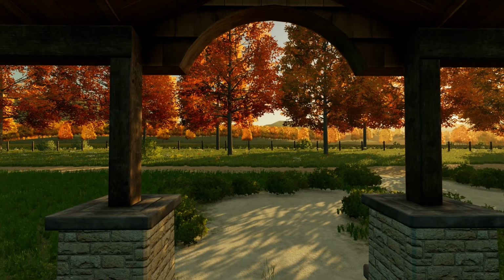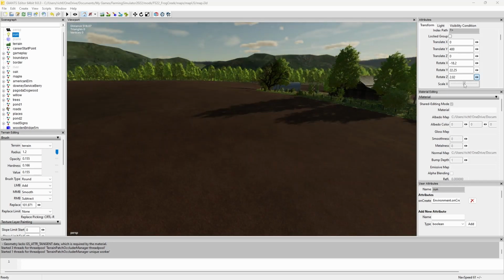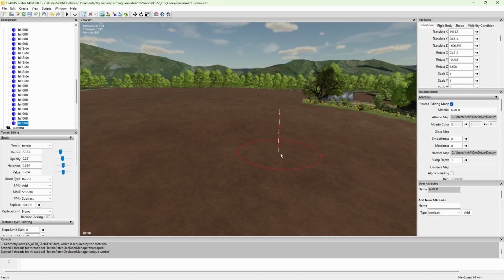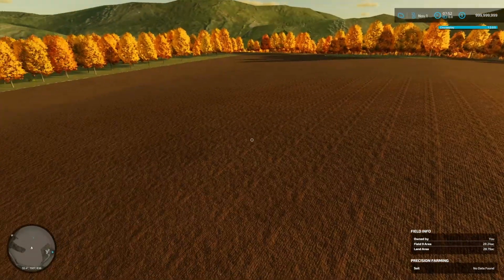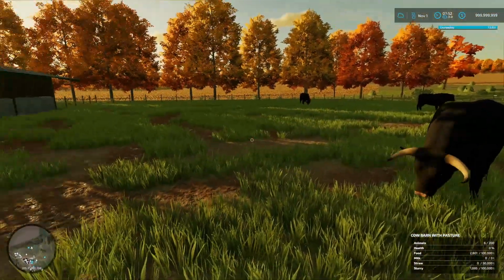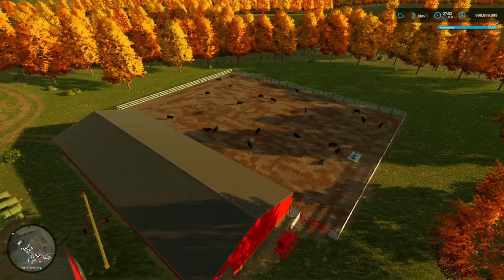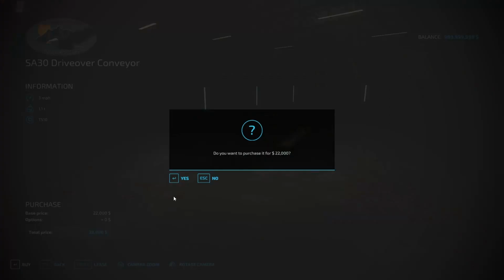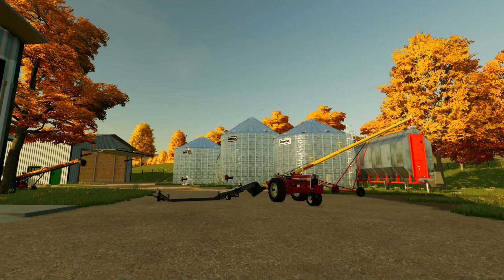Frog Creek Map - Making Changes to the Main Farm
In this video we take a look at Farm 1 on the map. We will setup augers and look at some of the new mods on the Modhub along with the buildings on the farm. We will also see how editing terrain in Giants Editor affects the map in gameplay.